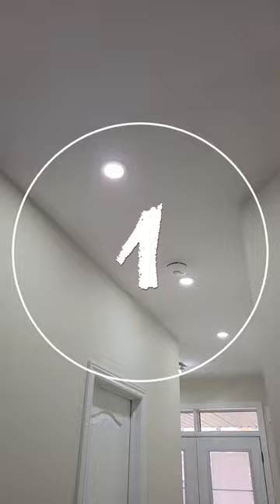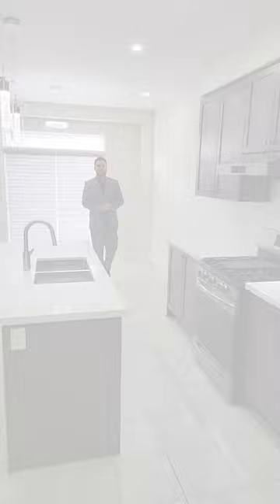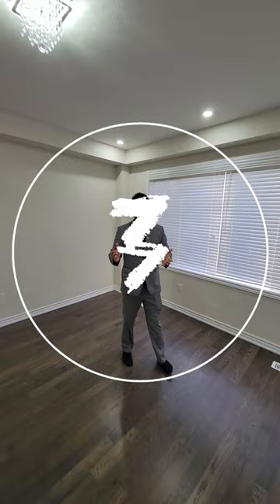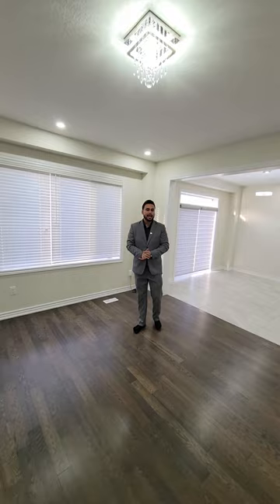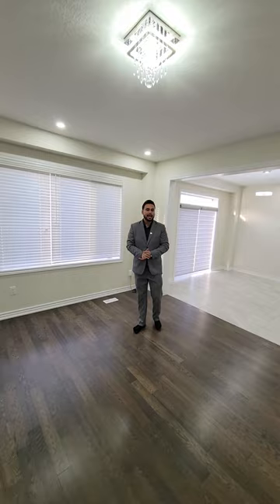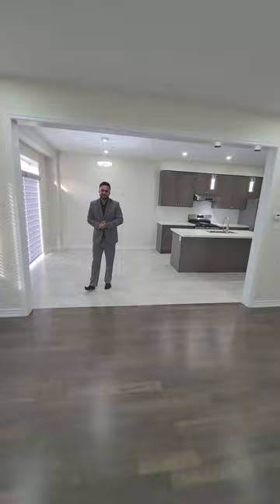6 Ladd Ave, BRANTFORD